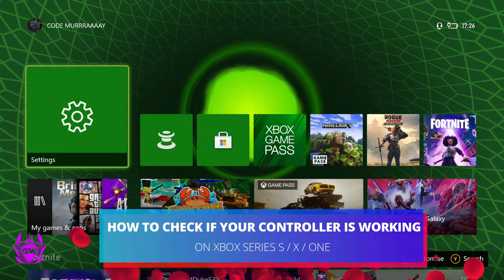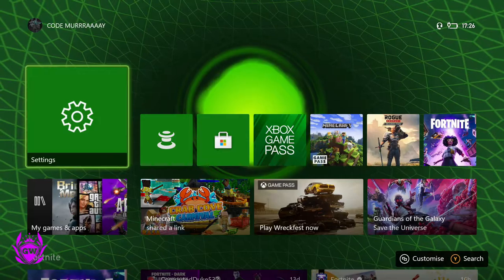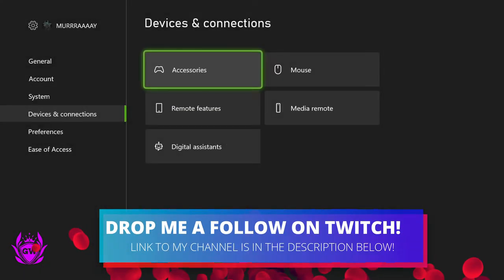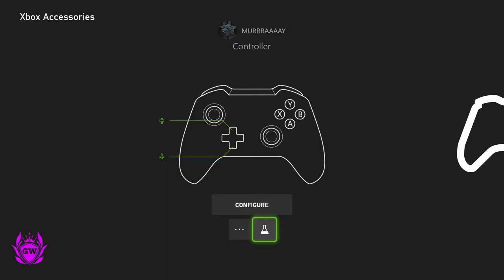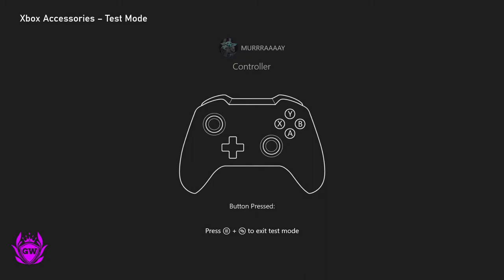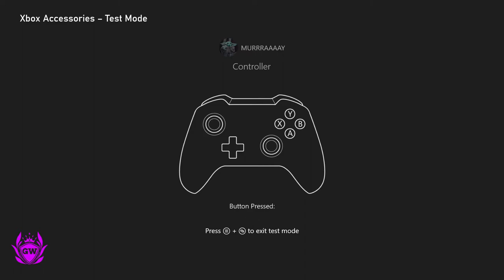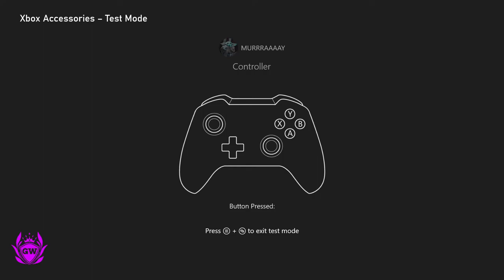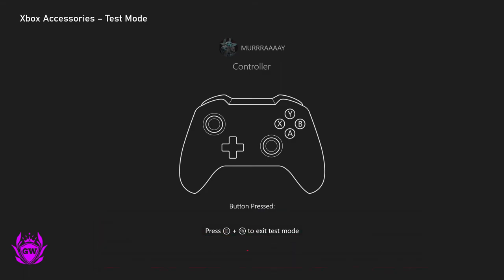How to check if Xbox SERIES S controller is working! How to test your Xbox controller!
DO THIS TO TEST IF YOUR CONTROLLER IS WORKING AS IT SHOULD OR IF THE GAME YOU ARE PLAYING IS GLITCHING! Any questions, drop me a comment!

Thanks!

MURRRAAAAY